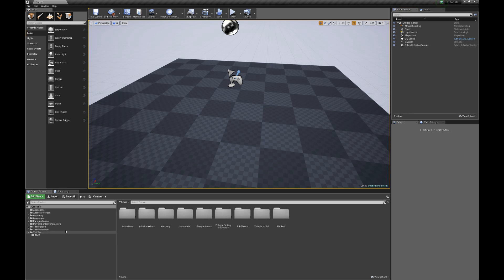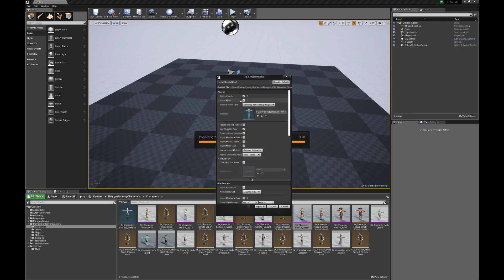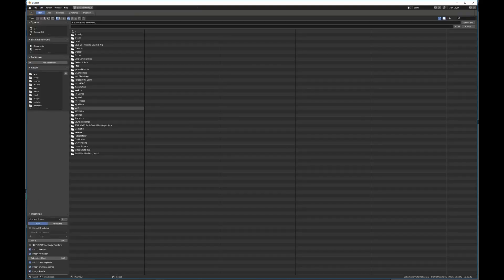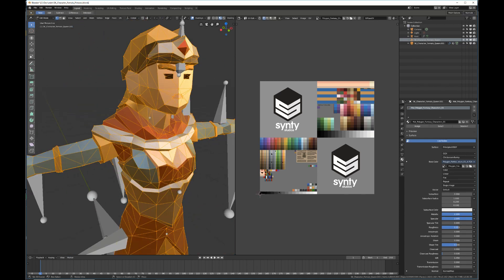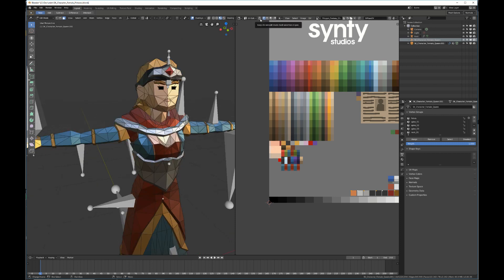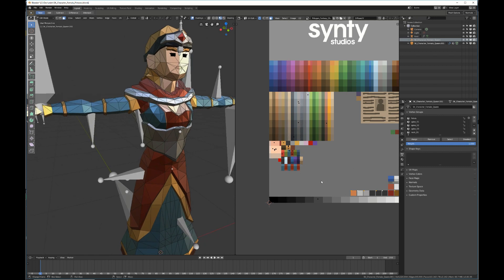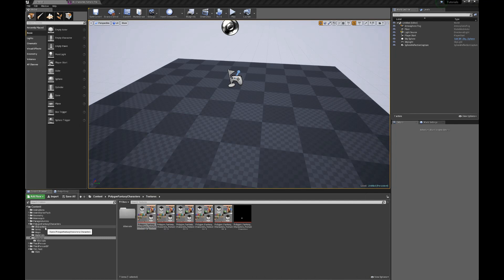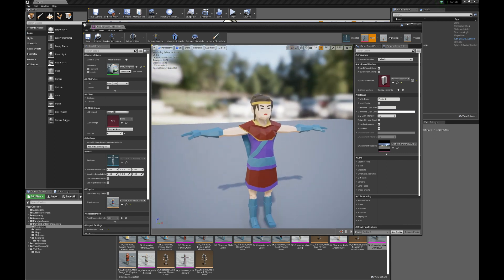Moving Skeletal Meshes between Unreal Engine and Blender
A quicker, LOUDER re-do of my tutorial on exporting skeletal meshes from UE4 to Blender.  Just a quick recolour of a Synty Studios model, but the basics are there if you need to know what to rename, what options to use, and so forth.